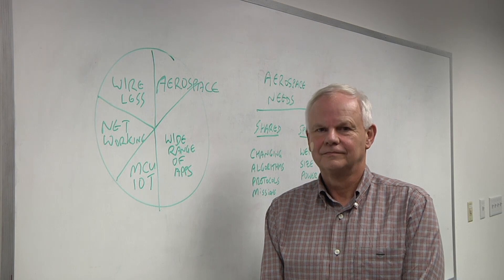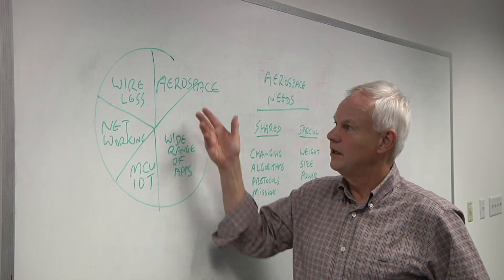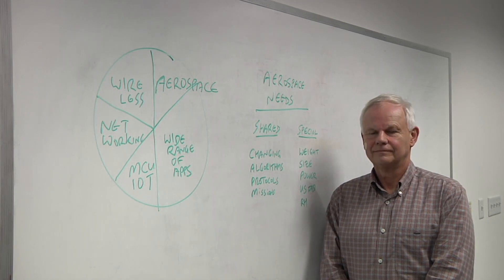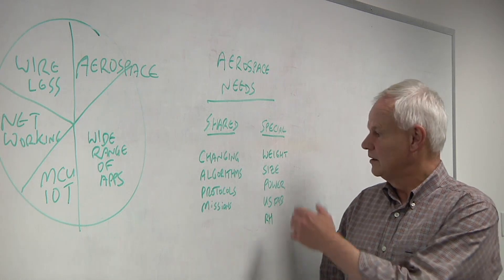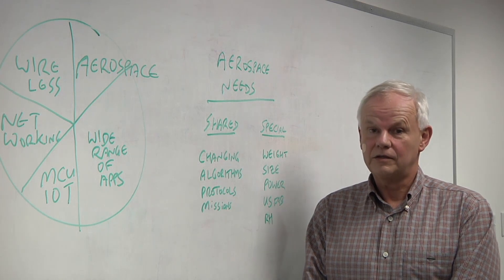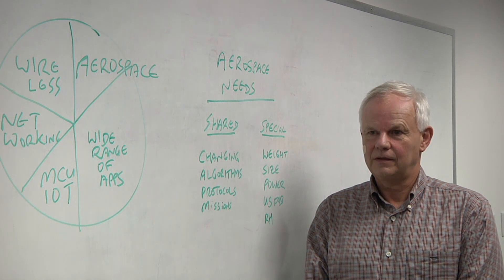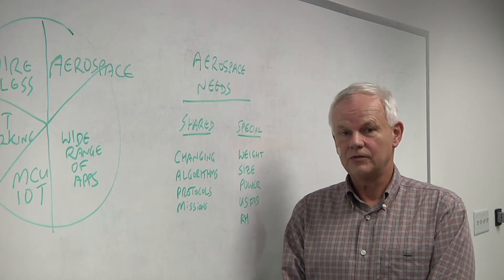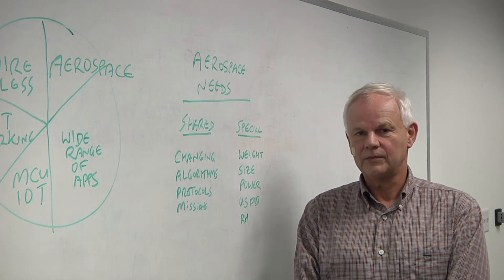Chips In Space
Geoff Tate, CEO of Flex Logix, talks with Semiconductor Engineering about why embedded FPGAs are being tapped for accelerators in satellites and airplanes, why programmability is so critical to deal with changes in technology that can span decades from initial design.